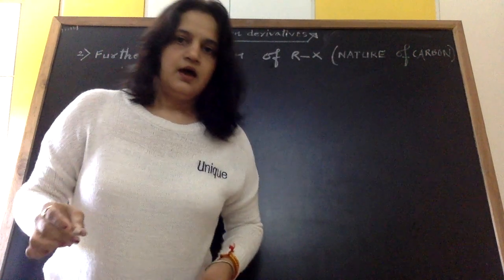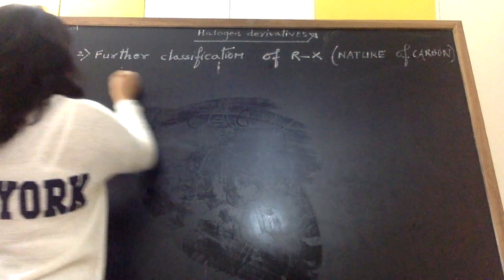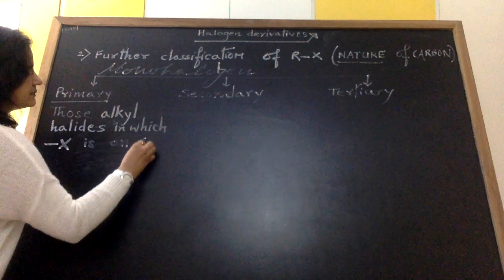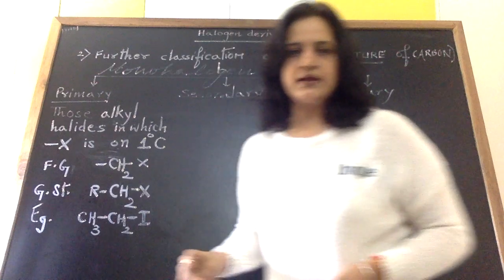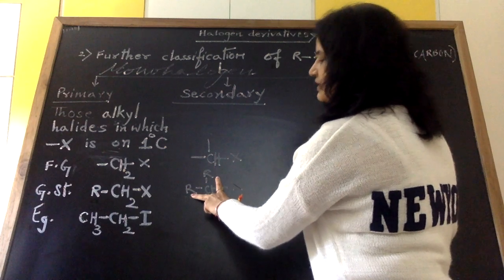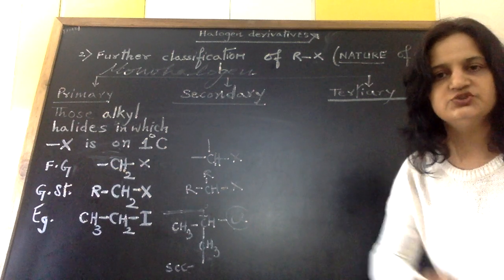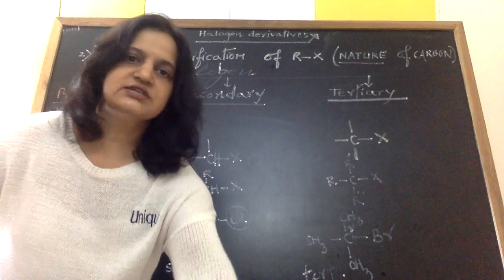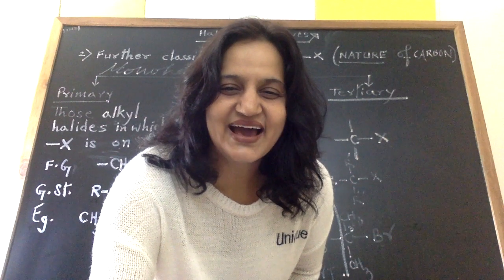halogen derivatives lecture 02 clssification of alkyl halides or halo alkanes